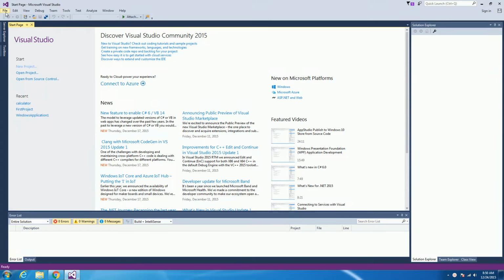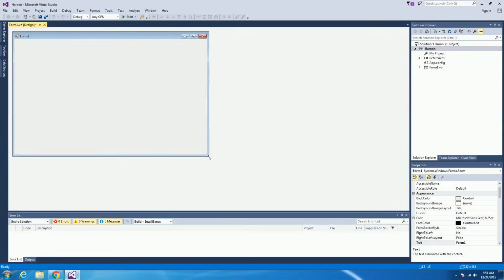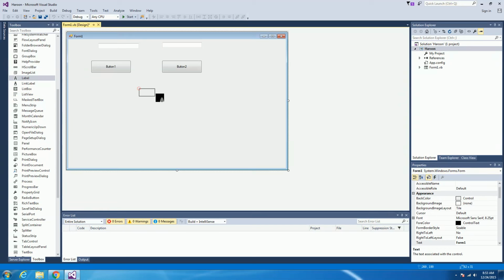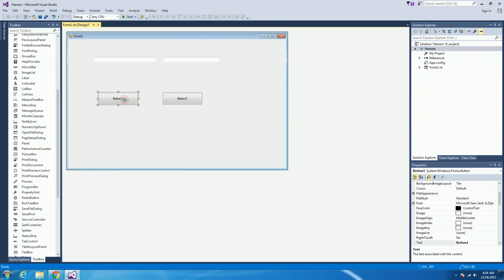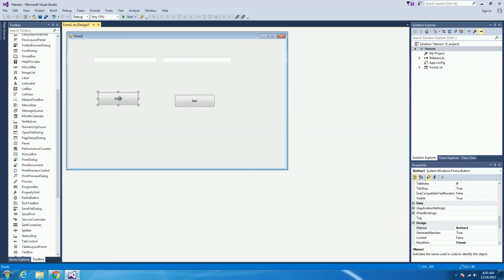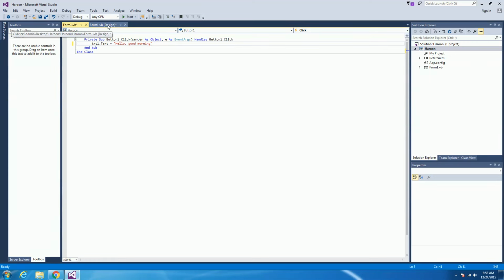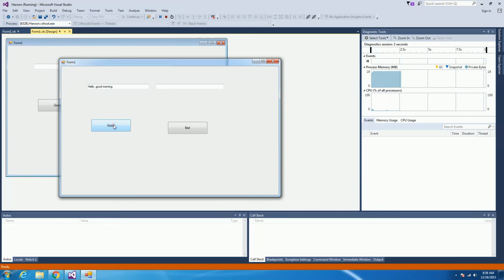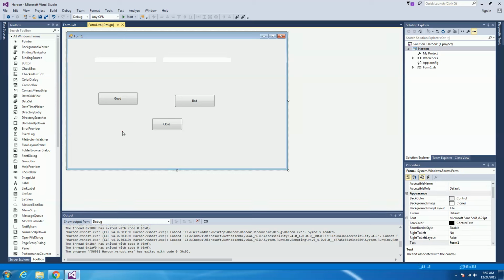Visual Basic Tutorial 1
Good Luck - This is for Vocational students only (10.1V,10.2V,10.3V)